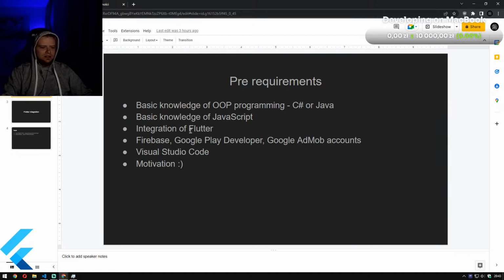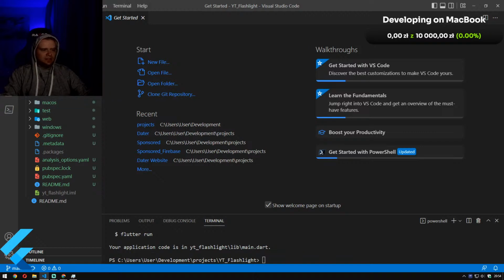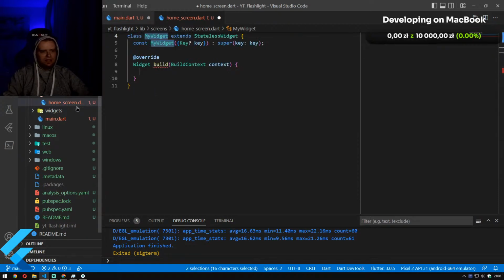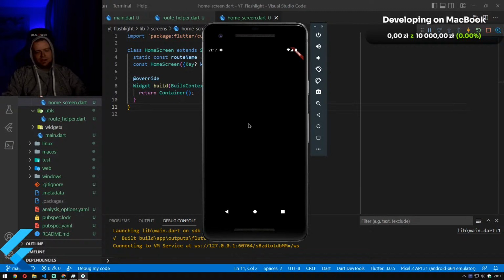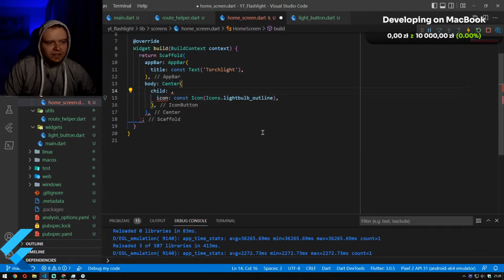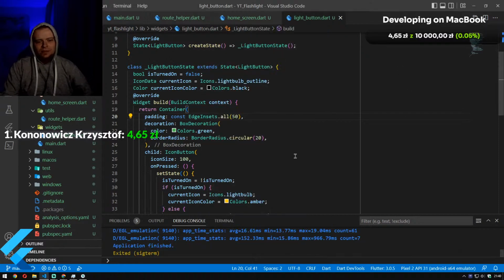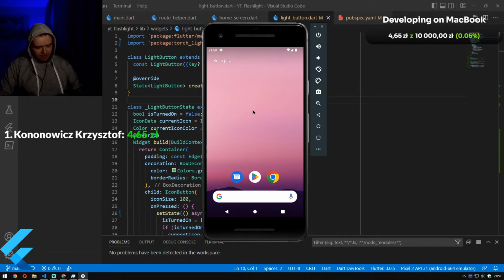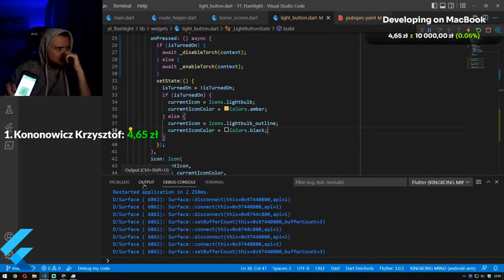Making Flutter App LIVE #1 - Intro and Torchlight App!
Chapters:

00:00 - Intro
1:25 - Pre requirements
4:05 - Flutter Integration
9:55 - About me
10:38 - Creating Flutter project
22:30 - Starting implementation of Torch Light
48:30 - Adjusting UI
58:30 - Light feature
1:08:30 - Connecting real device
1:14:15 - Fixing build error
1:15:50 - Running app on real device
1:17:00 - Fixing setstate async error
1:20:30 - Running working version on real device
1:21:35 - Outro

1$ = 5zł